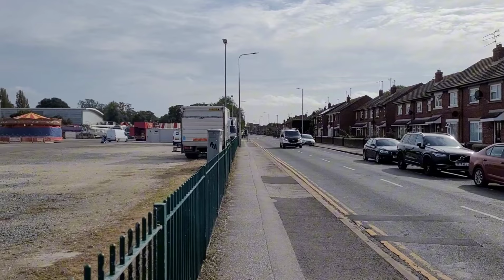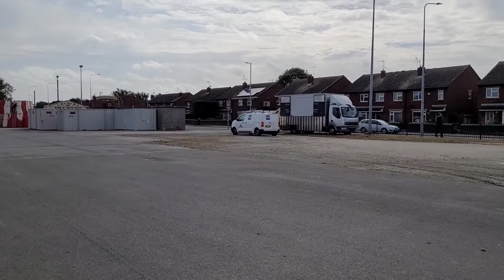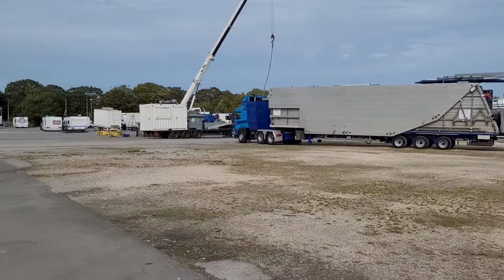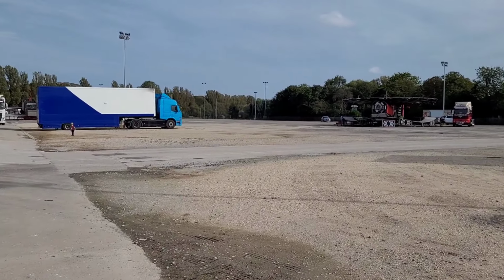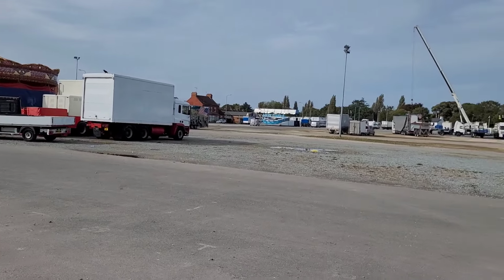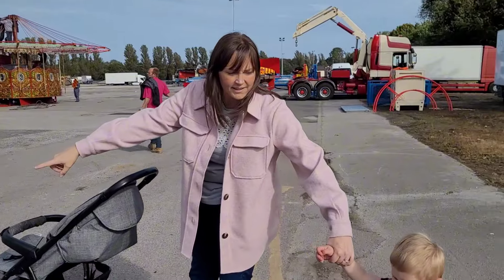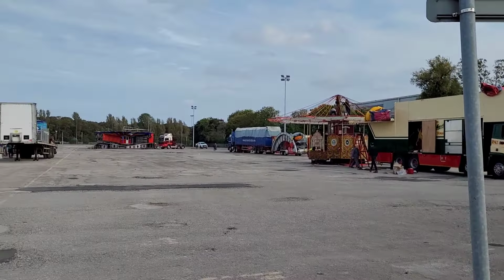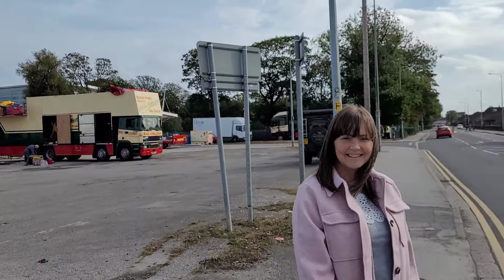Europe's LARGEST travelling funfair | HULL FAIR | The rides have started arriving | 8 days to go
A quick look around the site in Walton Street, Hull in the UK, the lo action of Europe's largest travelling funfair and the world's OLDEST travelling funfair, starting in the 13th century the fair is over 700 years old now.
We just take a look at the area which is usually used as a car park for Hull City football club supporters on matchdays, and it's also a Sunday and Wednesday Market.

We will be making a follow up progress video in a few days, and we will be there on open night 😁.

TD5